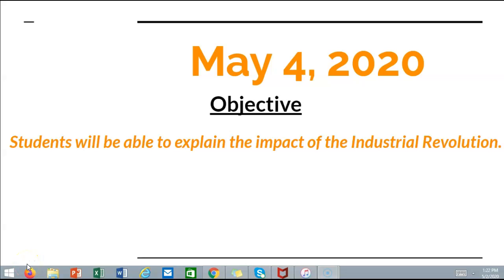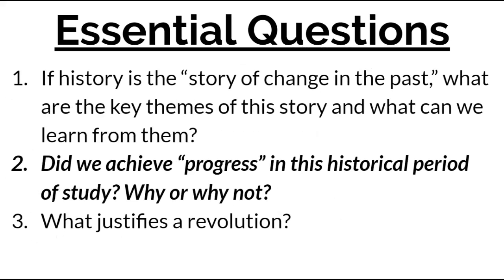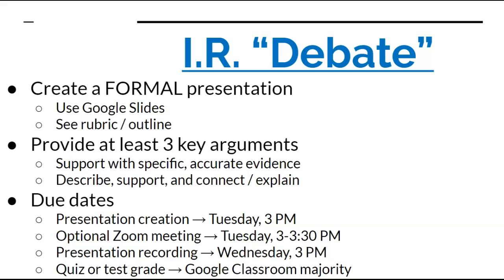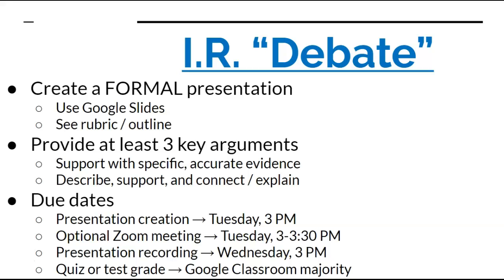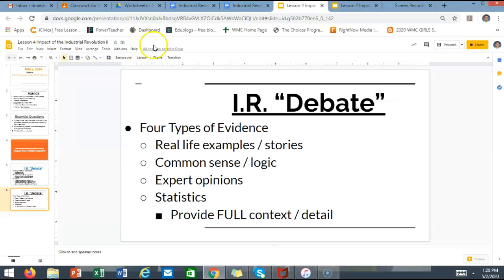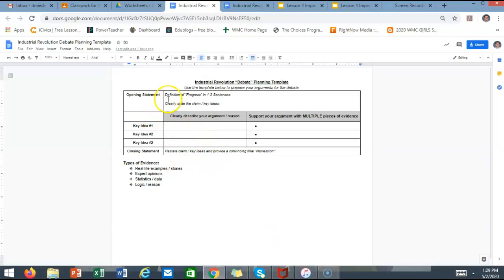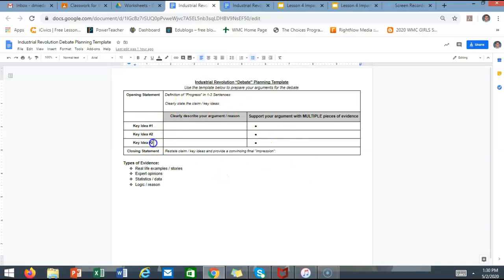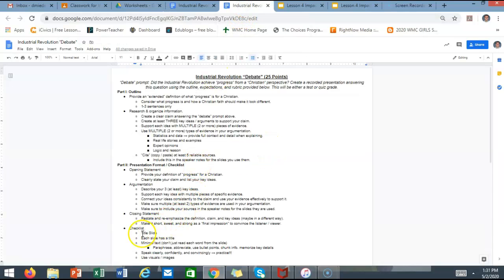WH: May 4